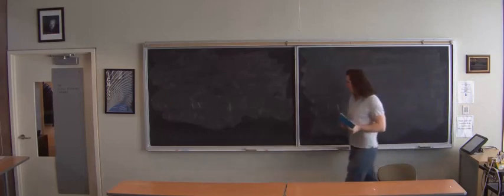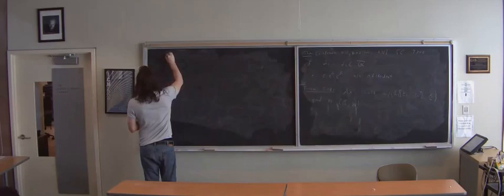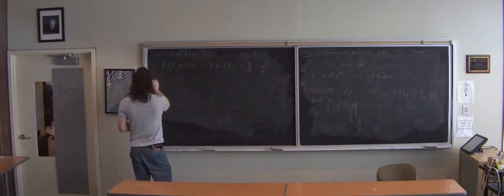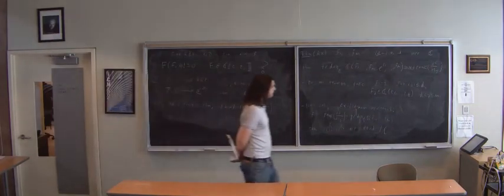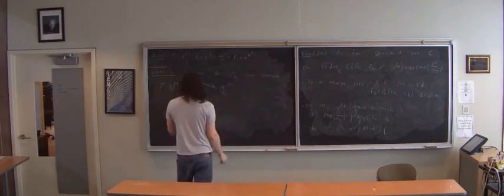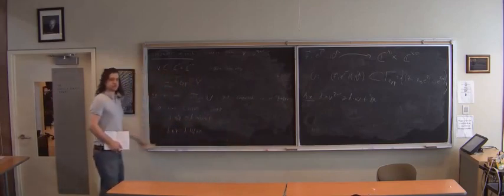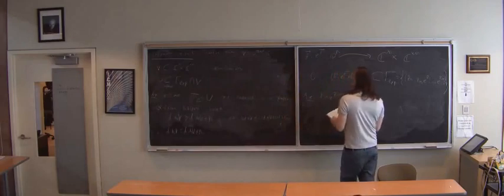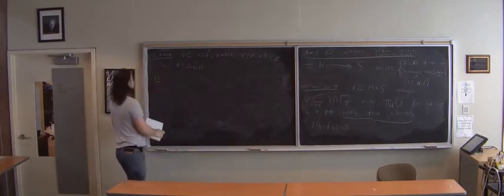Lecture 28: Diophantine Problems in Number Theory by Professor Jacob Tsimerman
Graduate Course on Diophantine Problems in Number Theory by Professor Jacob Tsimerman